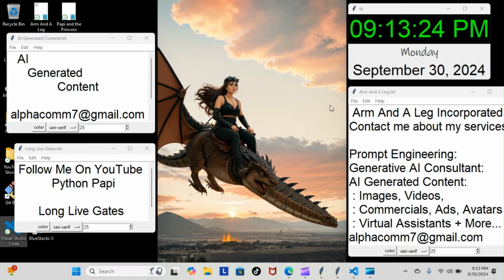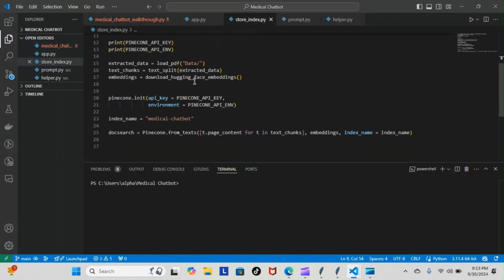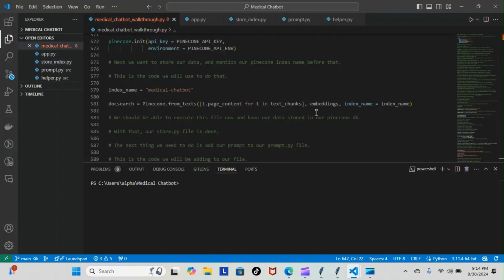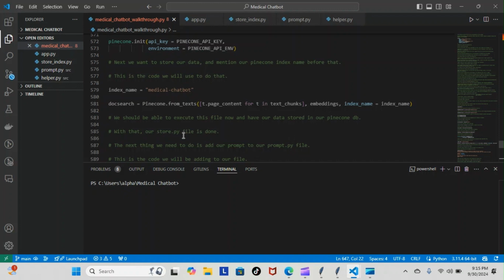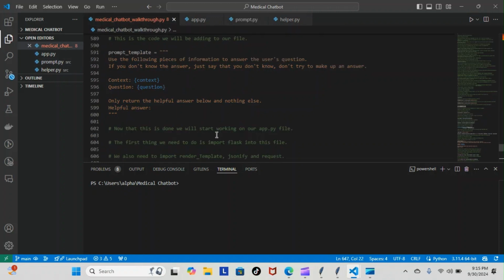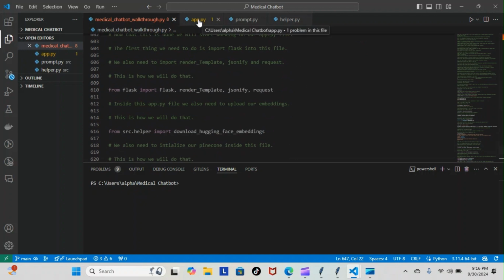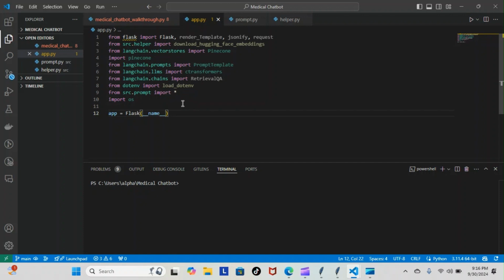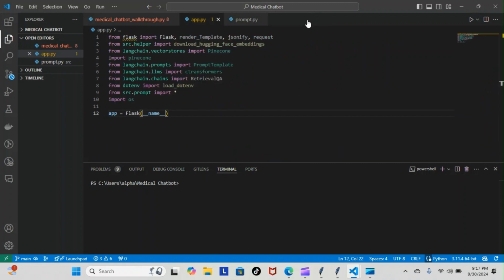Python Papi / Generative AI - Day 114